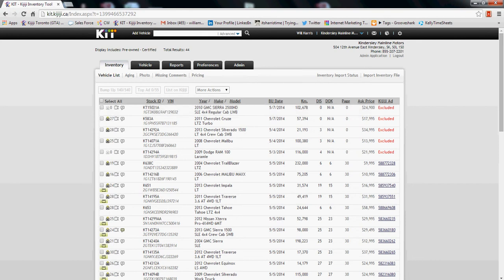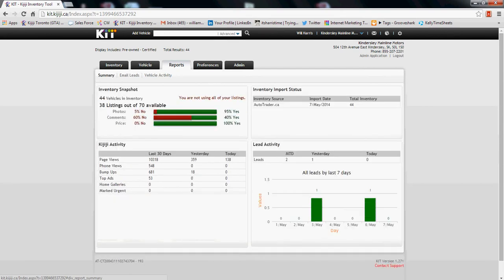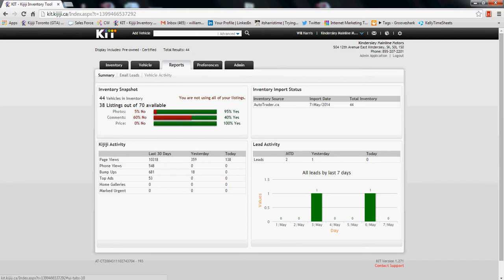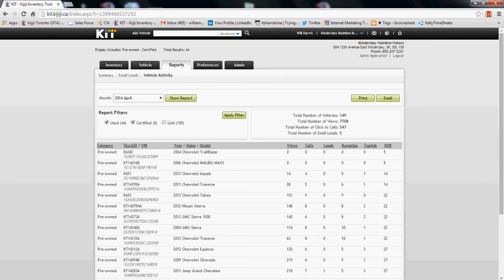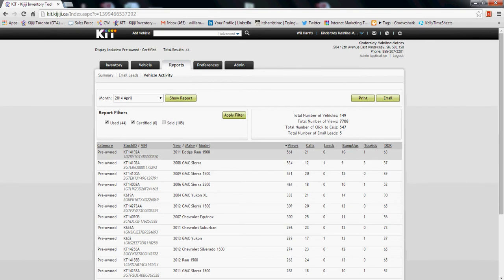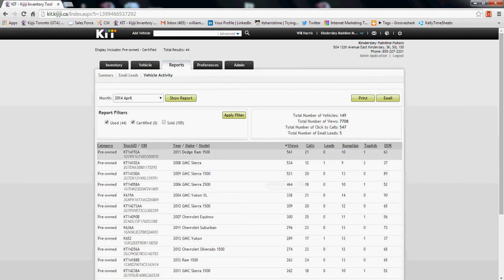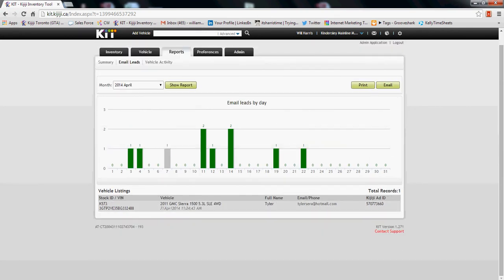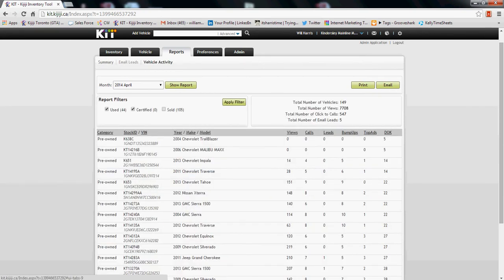How To Pull Up Reports on Kijiji KIT for Car Dealers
This brief video will show you how to easily look at stats and trends of your online Kijiji inventory.